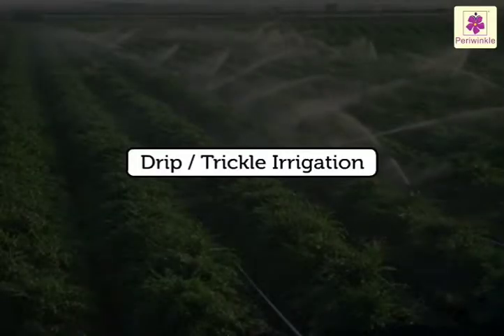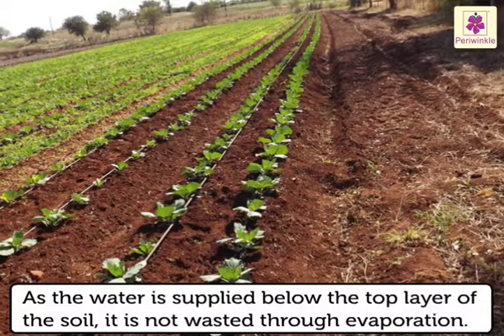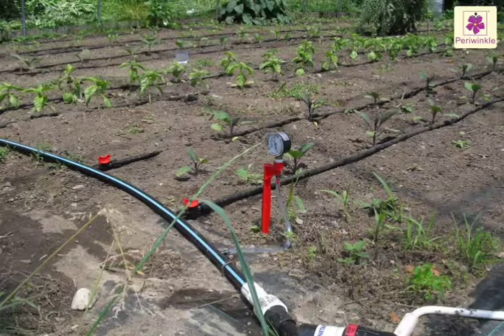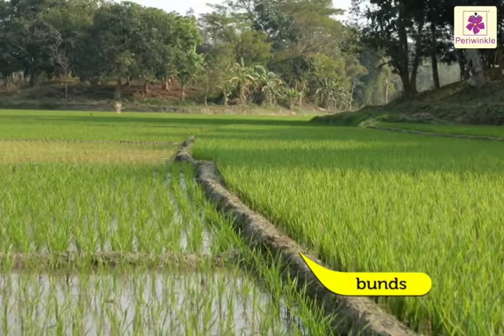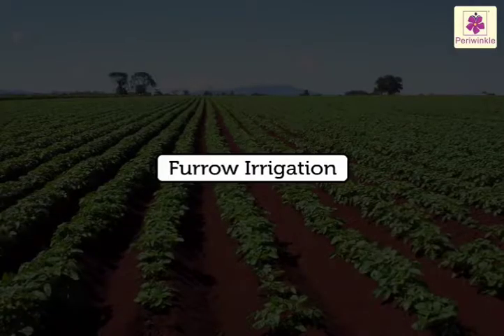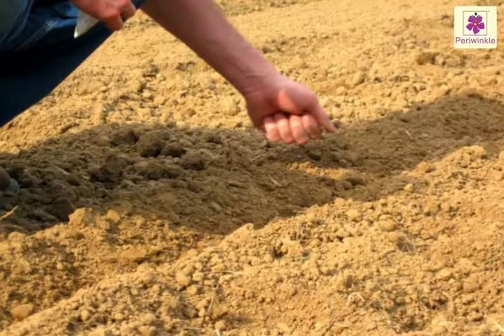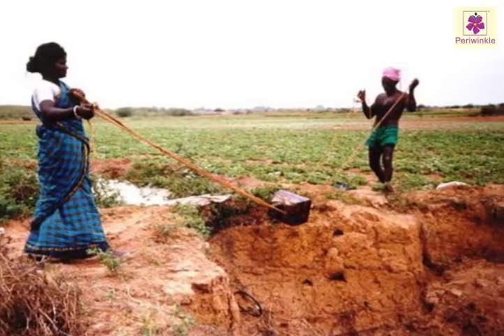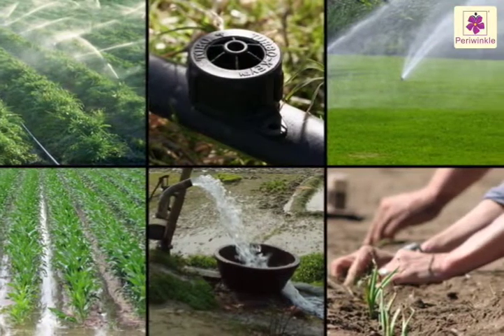Methods of Irrigation Part 3 | Environmental Studies | Grade 5 | Periwinkle